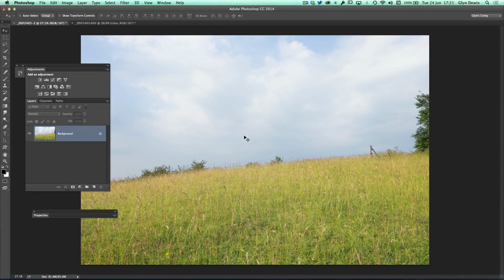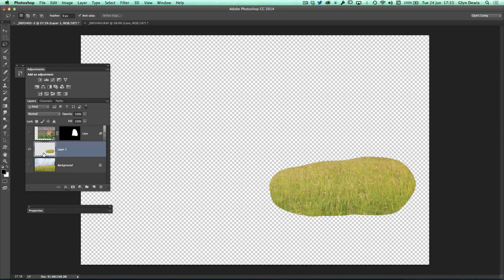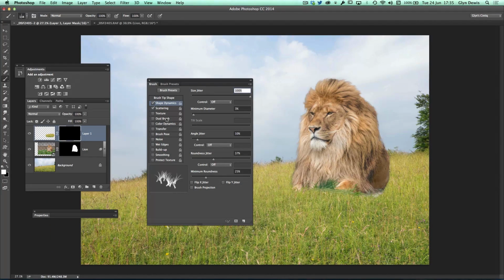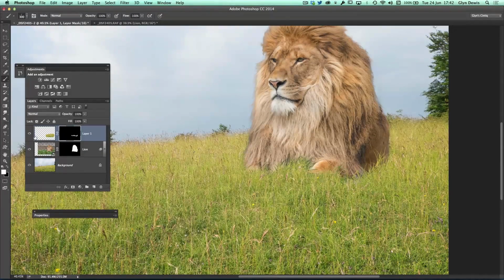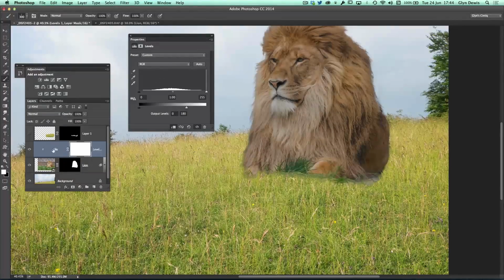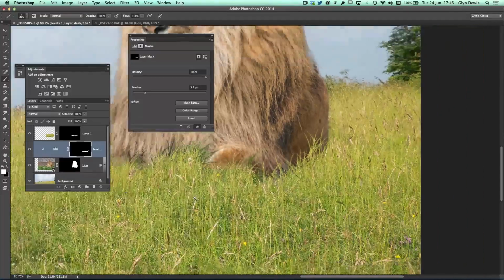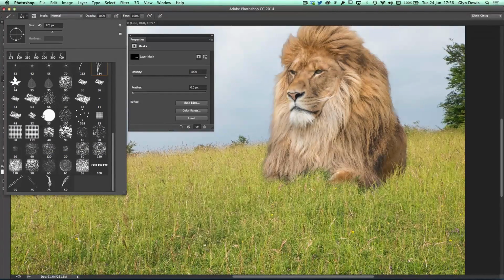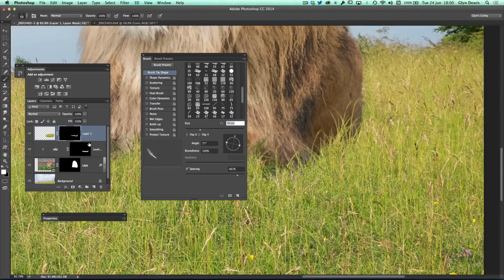How to Fake Compositing Grass: PHOTOSHOP TUTORIAL #53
In this video (#53) I show you how to realistically composite an animal/person/object into grass using brushes and layer masks

Each week I also produce a Photography, Photoshop and Lightroom Video Show; a weekly video that goes 'Live' each and every Wednesday where you can learn all manner of Photography, Photoshop and Lightroom Tips, Tricks and Techniques for Retouching, Compositing, Special Effects, Workflow and more. Come back each and every Wednesday for new episodes!

Glyn